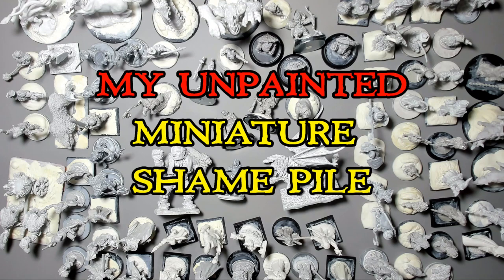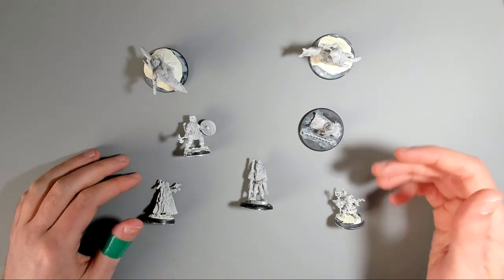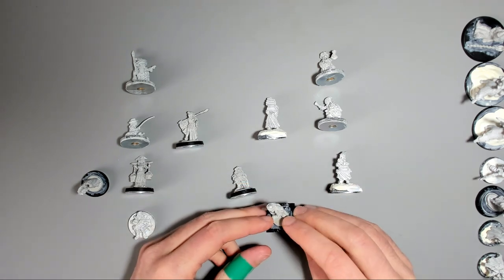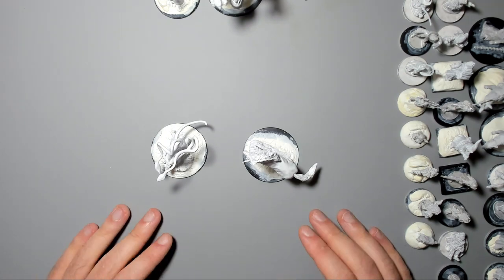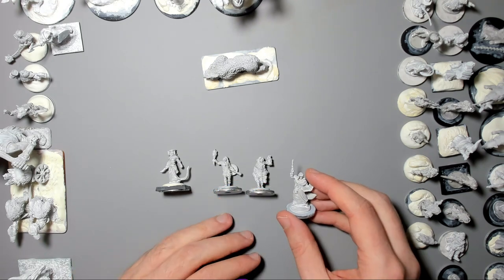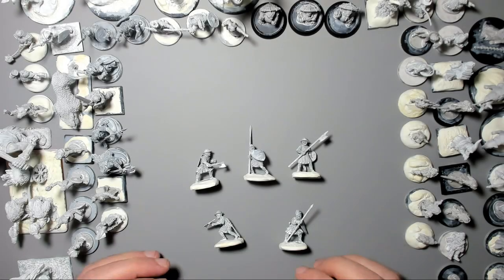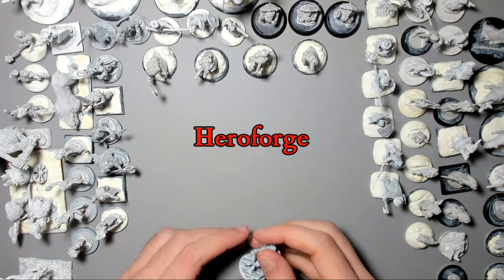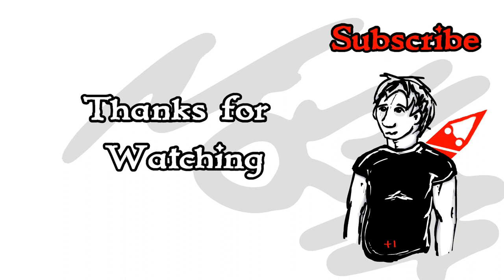My Unpainted Miniature Shame Pile 😱 (+1 Review)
My Miniature Shame Pile (+1 Review).

For some reason I’m on Twitter: @plusonepencil

Who doesn’t love fantasy miniatures? I do but like many of you I seem to have bought too many!

This is a mega review of my collection of unpainted minis from my favourite companies.
Don’t adjust your set the video is meant to be monochrome.

Want to go further? Here’s some related content on this topic you might enjoy!